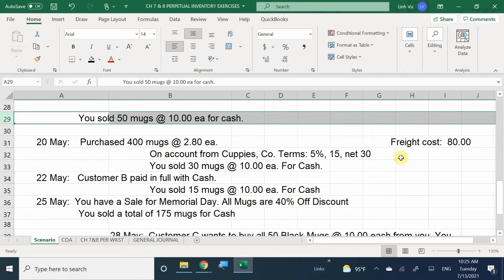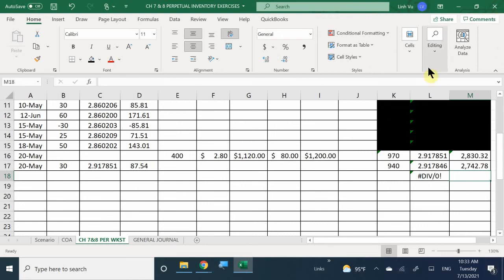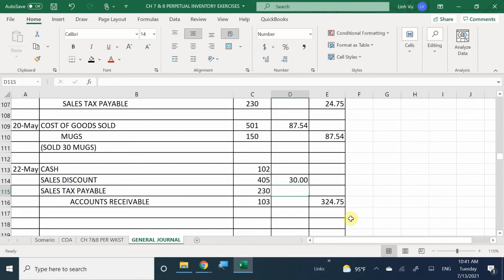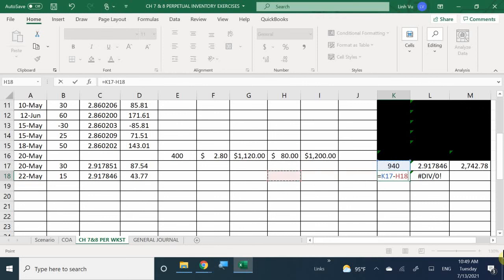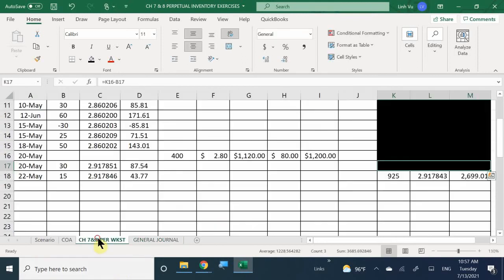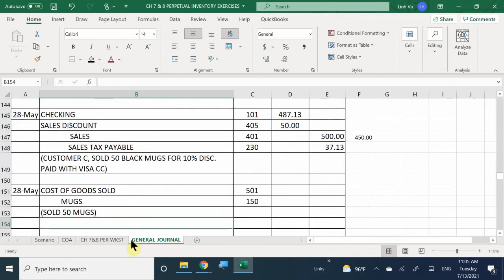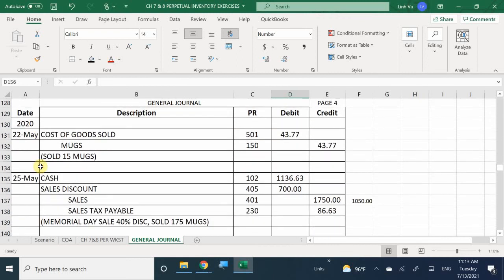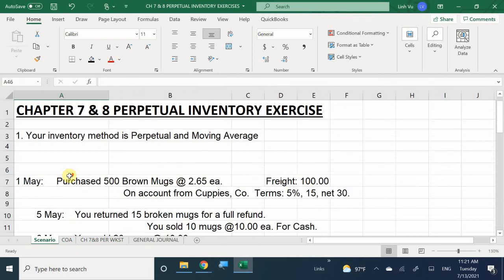AM ACCT 5.24 CH 7 & 8 REVIEW P2